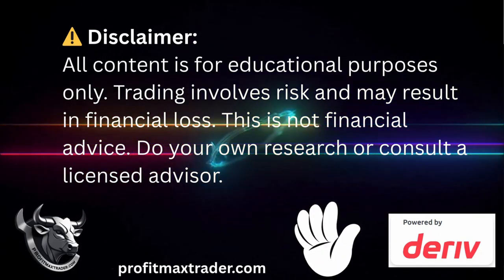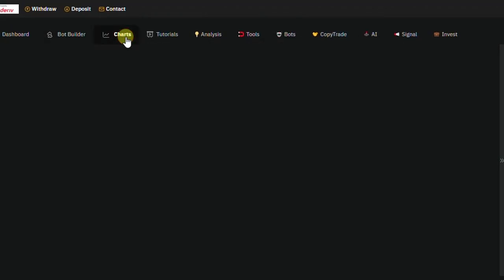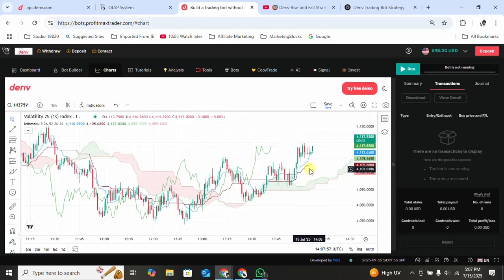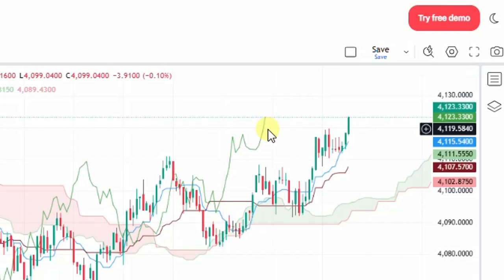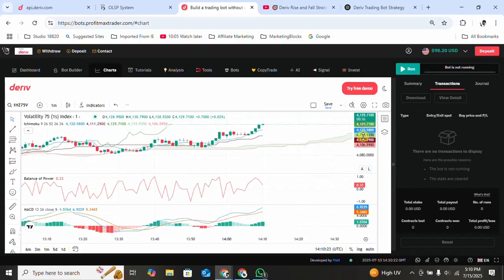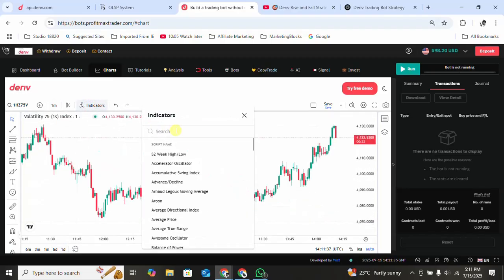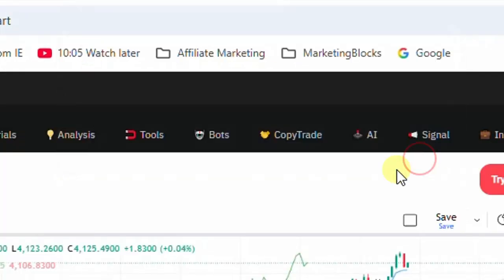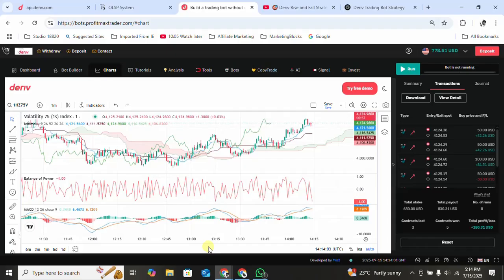🎯 Deriv Strategy Using Ichimoku Cloud, MACD & Balance of Power | Live Trade Breakdown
📊 Master Deriv Trading with Ichimoku Cloud, MACD & Balance of Power!

In this powerful tutorial, I break down how to combine three popular indicators—Ichimoku Cloud, MACD, and Balance of Power (BOP)—to take smarter trades on Deriv. Watch as I analyze the market in real time and execute winning trades using this powerful trio!

✅ What You’ll Learn:

📈 Ichimoku Cloud: Helps identify trend direction, entry/exit points, and potential reversals. The Conversion Line (blue) and Base Line (red) act as dynamic support/resistance. The Cloud (Kumo) shows future trend zones.

⚡ MACD (Moving Average Convergence Divergence): Reveals trend momentum and helps spot bullish/bearish crossovers for confident entries.

🔋 Balance of Power (BOP): Measures buying vs. selling pressure—useful to confirm whether bulls or bears are in control.

These indicators work together to filter noise and give you more accurate signals on:
👉 Rise/Fall
👉 Even/Odd

💡 Whether you’re new to Deriv or already trading, this strategy will help you trade with confidence—not guesswork.